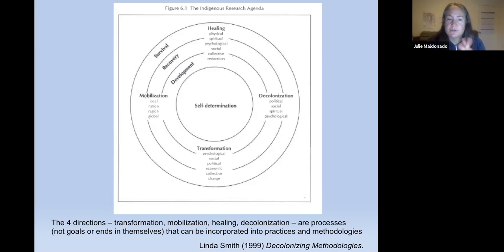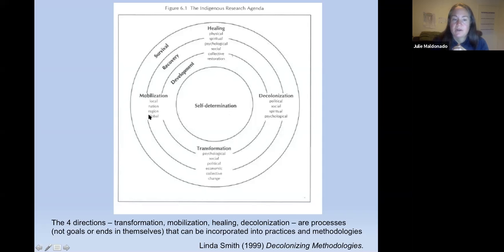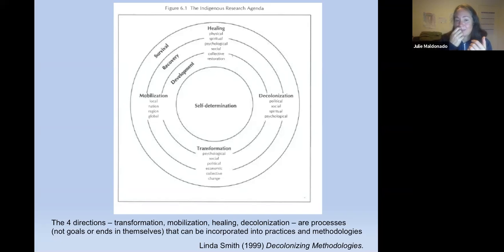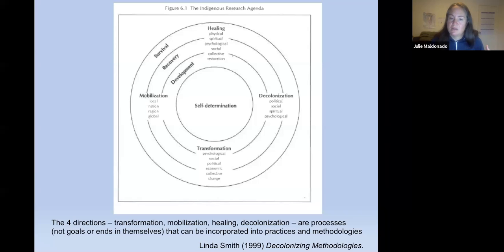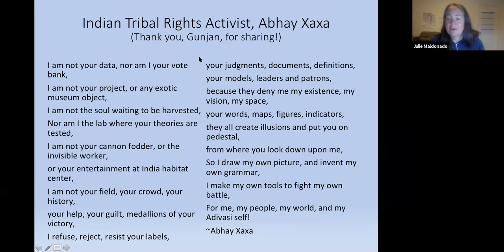2021.03.18- Week 6 Social Research for Social Change